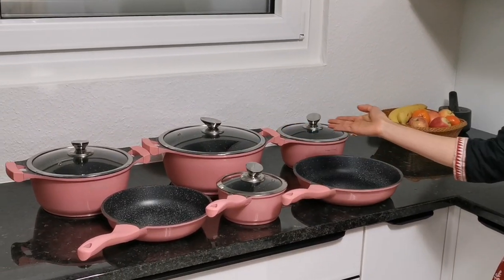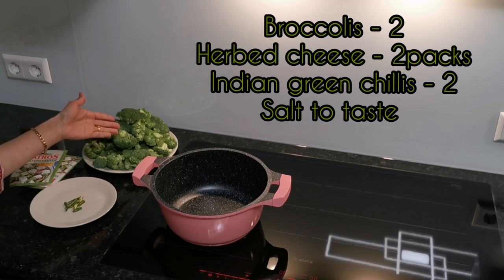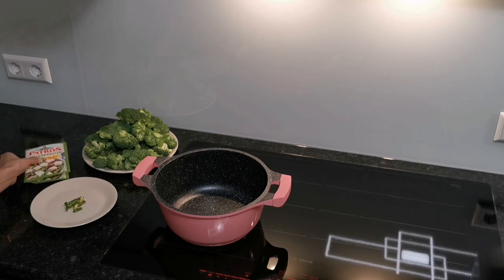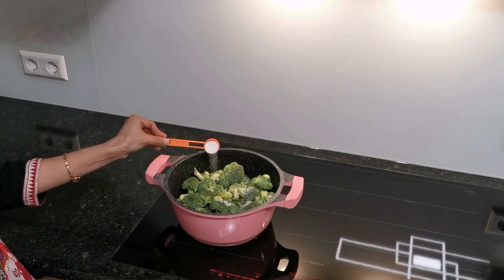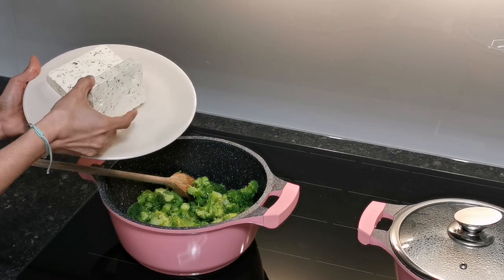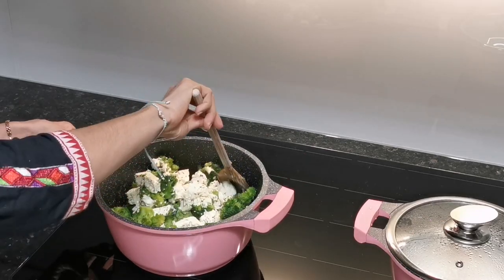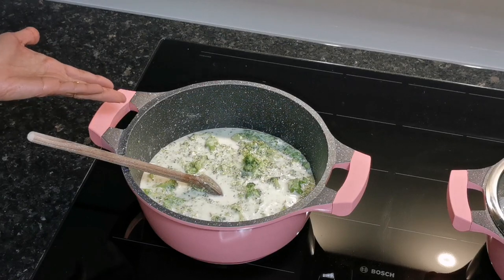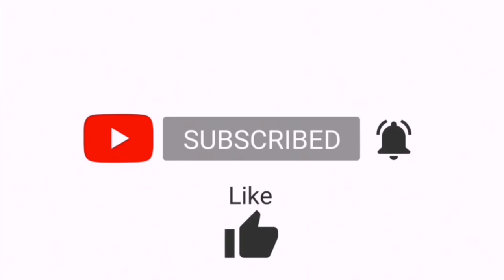Easiest Curry | Broccoli Sidedish | Creamy Broccoli | Kitchen Inauguration with Marble Coated Pots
First easiest dish I made using the pots we received as gift from our family.
Thank you for sending these to us with love.

Ingredients:
Broccolis - 2
Herbed cheese - 2
Indian green chillis - 2 slit

Recipe:
Cook broccolis adding water.
Add green chillis and salt to taste.
Once cooked add cheese.
Let it melt. Add bit of water if required to get the right consistency.
Simmer and serve hot with rice.